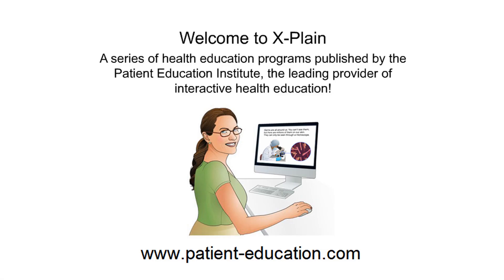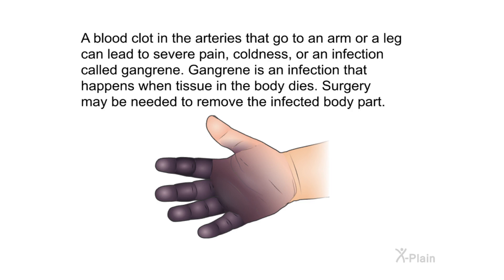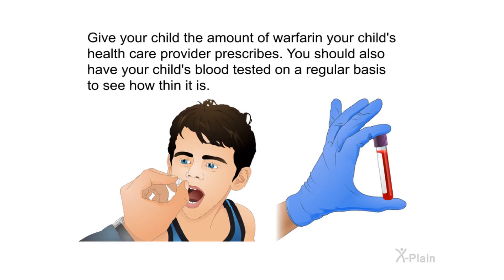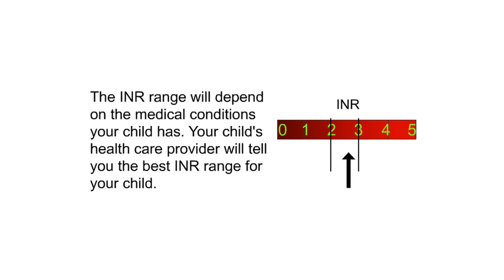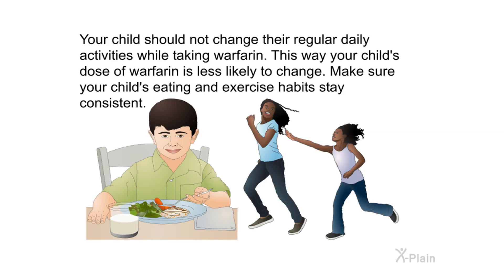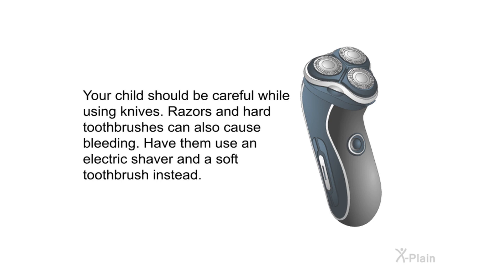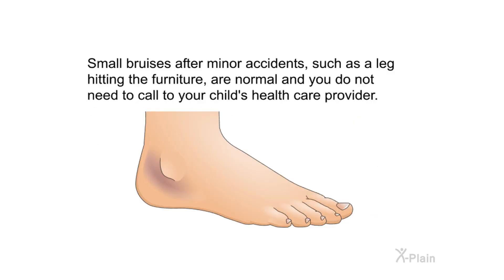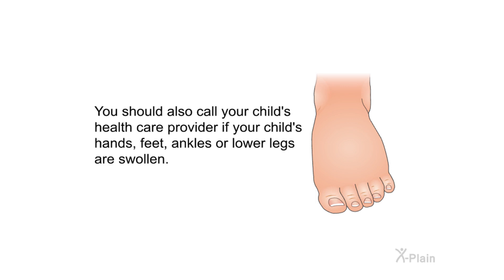Warfarin - Introduction for New Users - Pediatrics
This program will teach you about warfarin. It is for parents of children who have never taken warfarin before. The program has the following sections: what are the benefits of warfarin, what are the risks of warfarin, how should your child take warfarin, what is a PT/INR test, how to control your child's INR, and when to call your child's health care provider.

Sections:
00:00 - Start
00:32 - Introduction
01:20 - Benefits
03:51 - Risks
05:27 - Taking Warfarin
06:55 - The PT/INR Test
08:05 - Controlling INR
13:16 - When To Call
17:34 - Summary
19:08 - End

pd340102 Warfarin - Introduction for New Users - Pediatrics